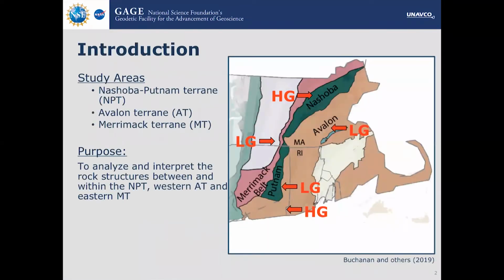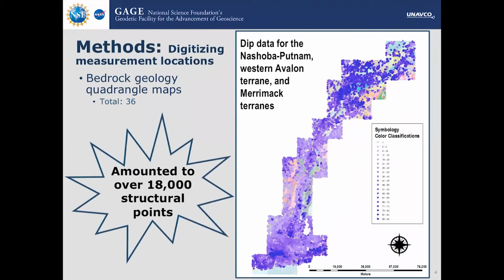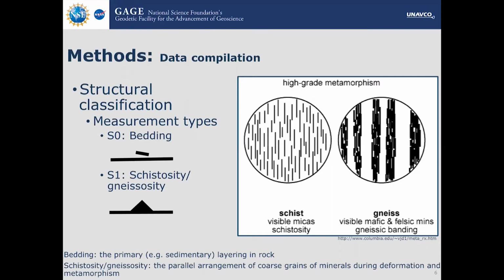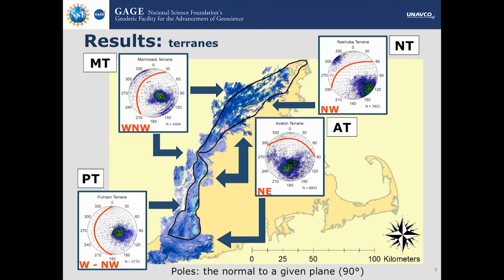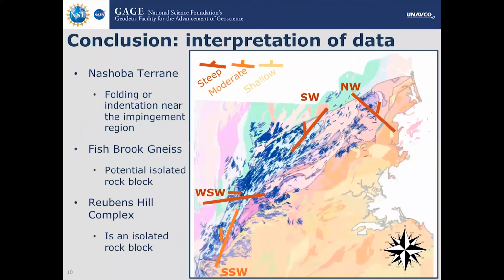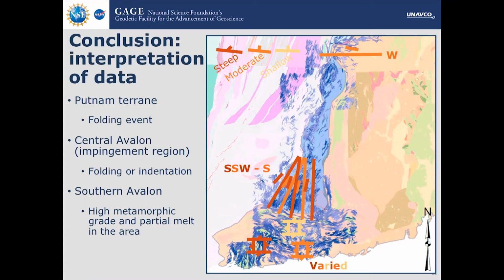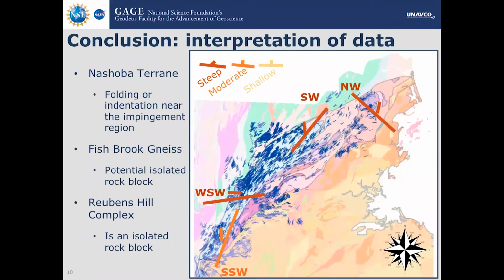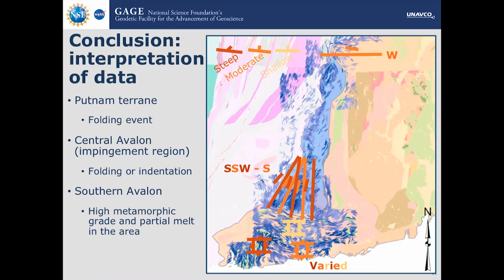Jonese Pipkin - 2019 RESESS Colloquium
Title: Structural Analysis of Bedrock Geology Quadrangle Maps